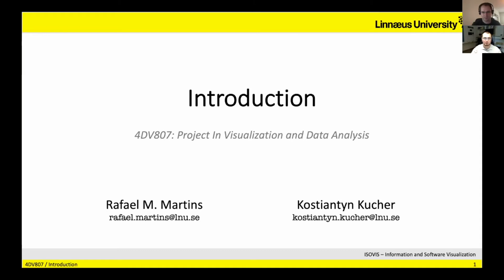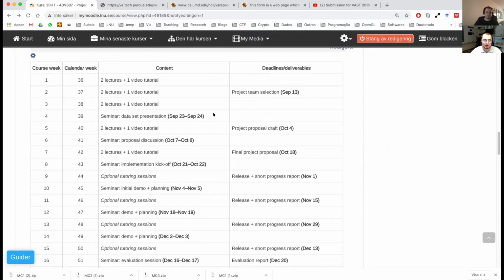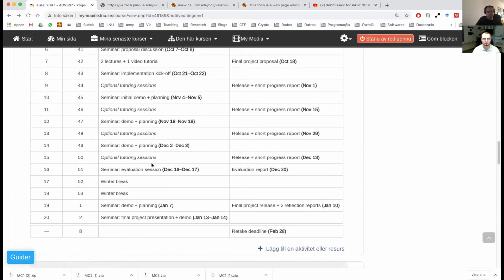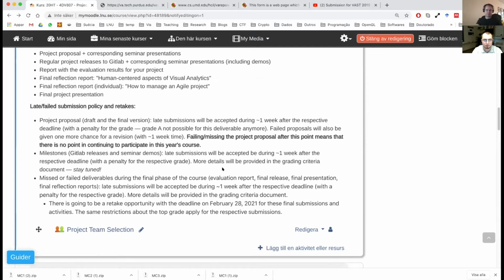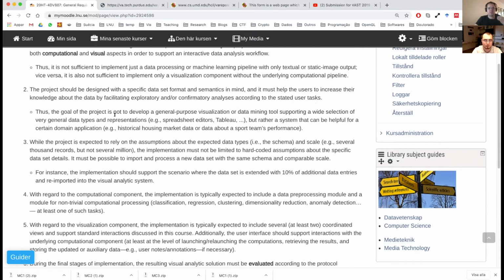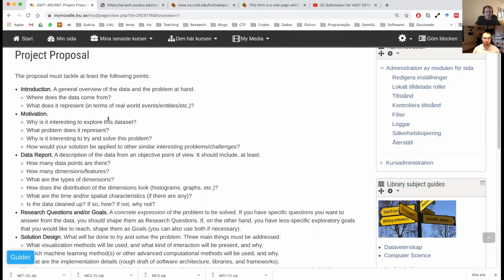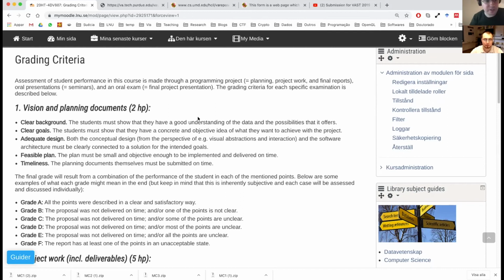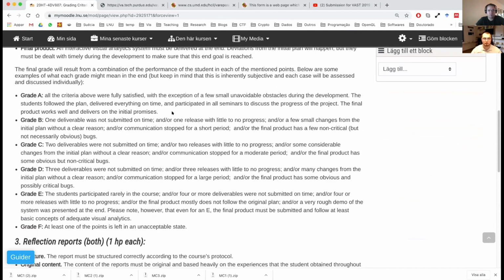4DV807 / Intro, Part 2: Details about the Course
Linnaeus University, 2020